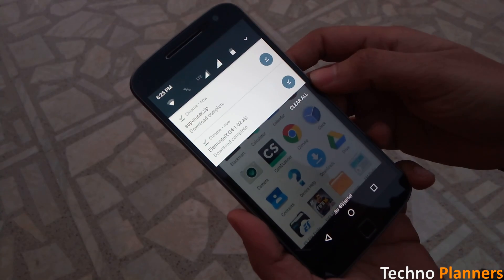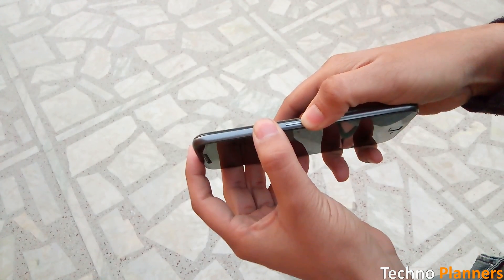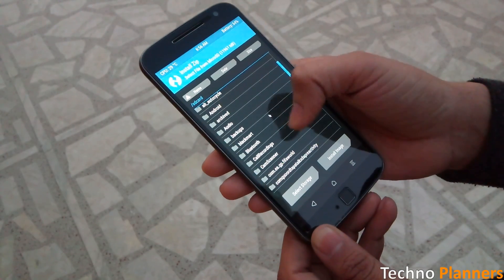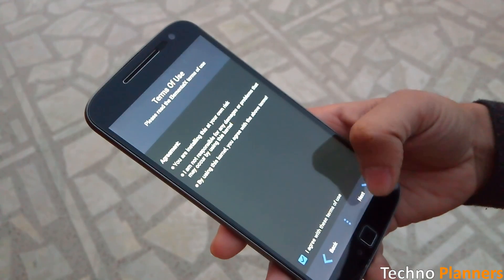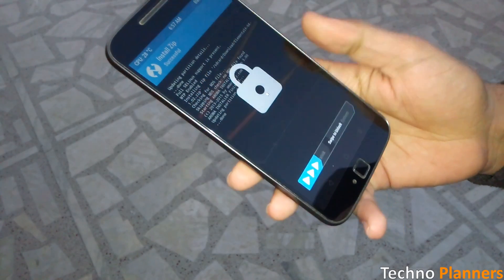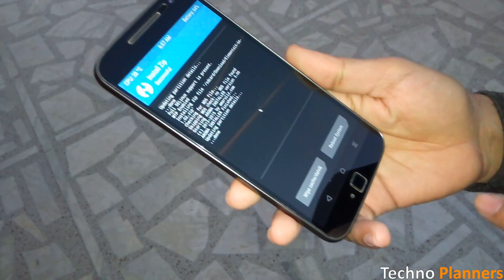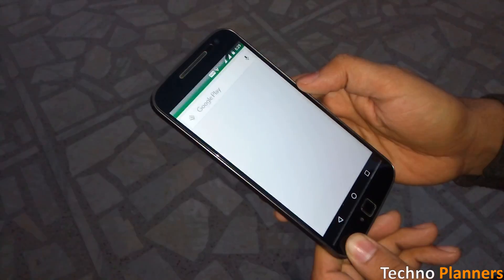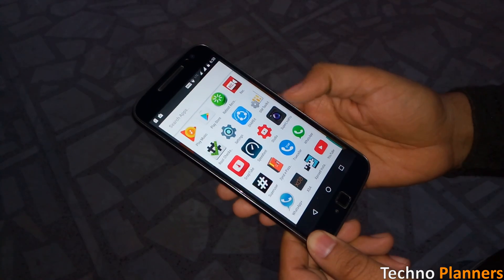How to Root Moto G4 Plus Nougat | Using TWRP | Without PC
In this video I have shown How to root Moto G4 Plus and G4 on Nougat 7.0 update. Which can truly help you utilize your gadget.